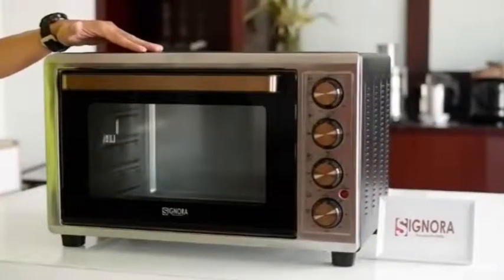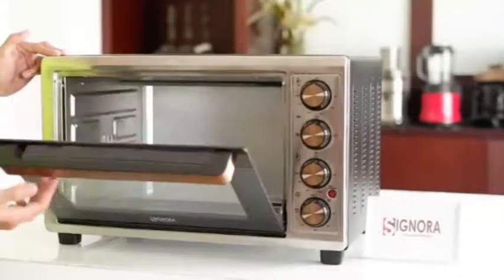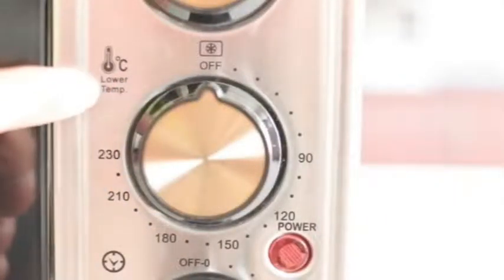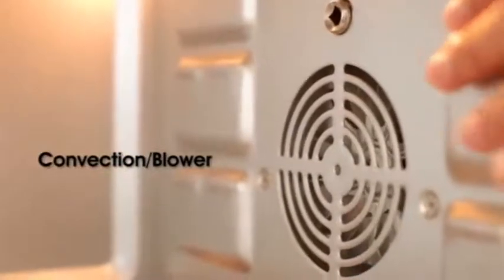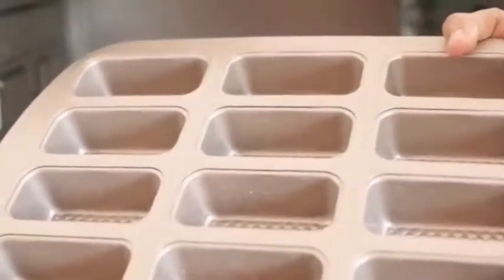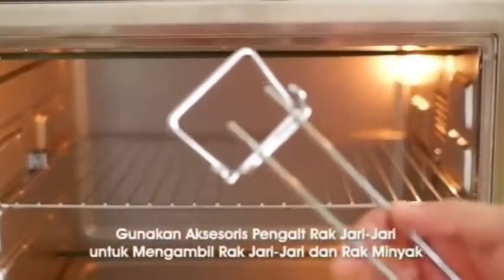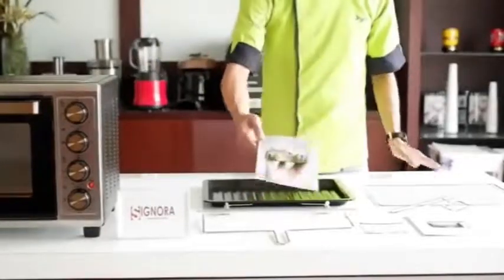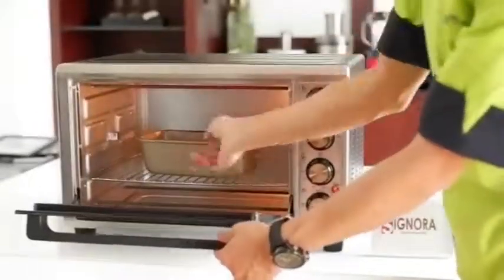jual oven la dore Signora Households. kapasitas 45 Liter